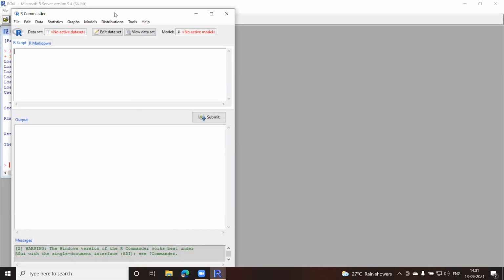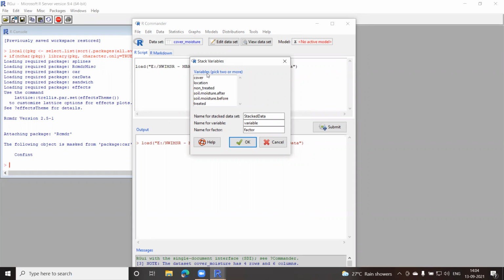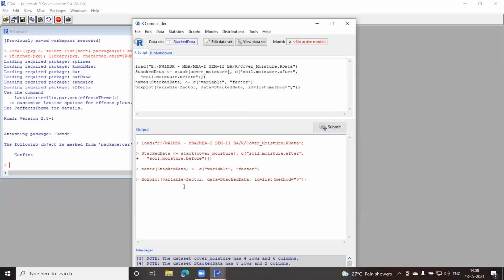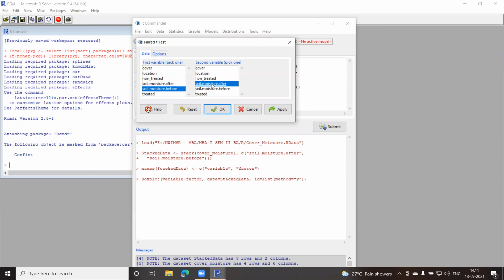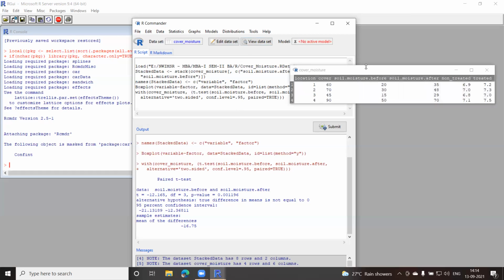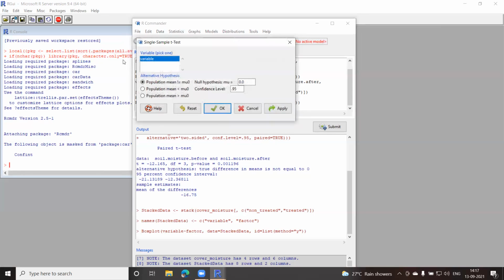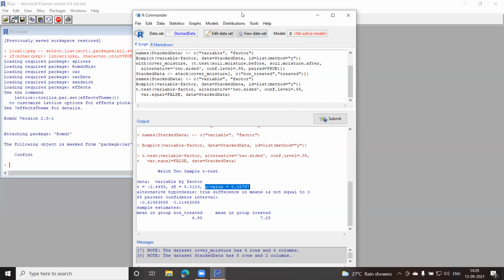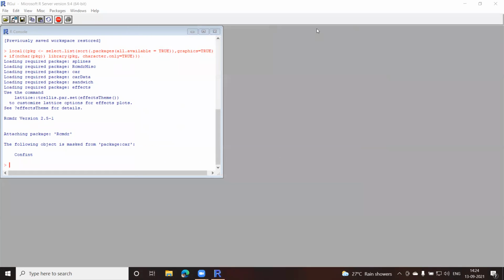BA using R Session 13 9 2021